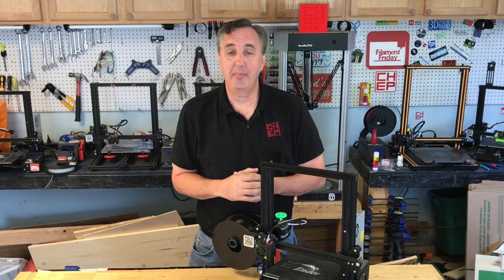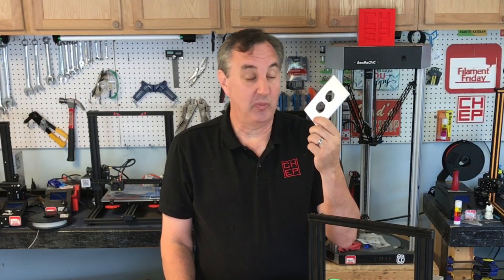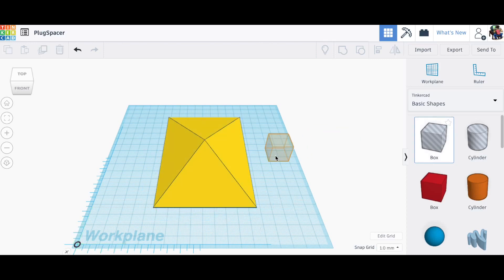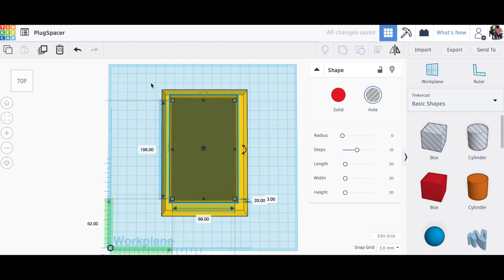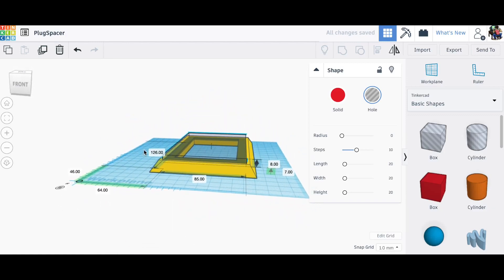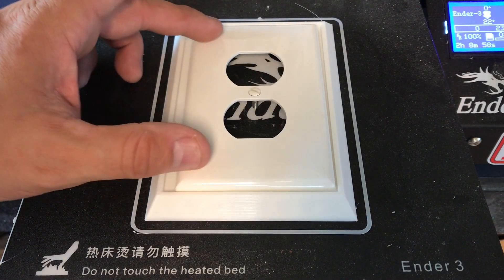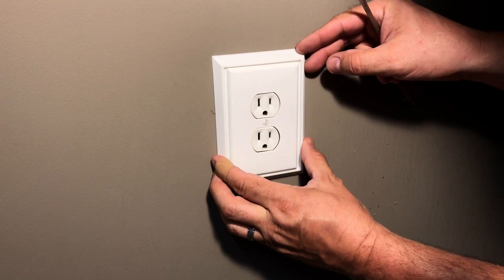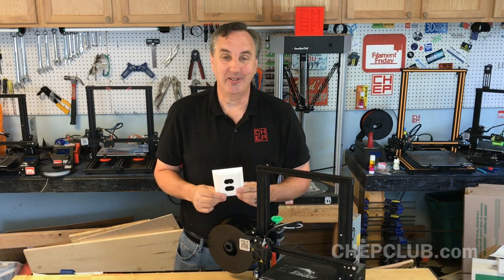You Don't Need a 3D Printer ... Yeah, Right!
Is your wife, husband or parent telling you "You Don't Need a 3D Printer"?  Chuck uses a simple project to help you prove them wrong and show how useful a 3D printer can be to fix things around the house. He also shows how a simple free program for designing 3D prints can be used to create what you need. He uses a low-cost sub $200 Creality Ender 3 to produce the design so this is something many people can afford and make getting a 3D printer a smart idea!

Filament Friday Sticker:
Send Self Addressed Stamped Envelope to:
Electronic Products

Chuck's Arduino Book: